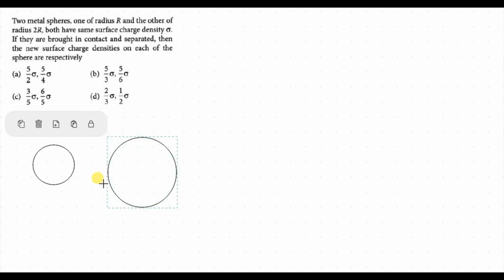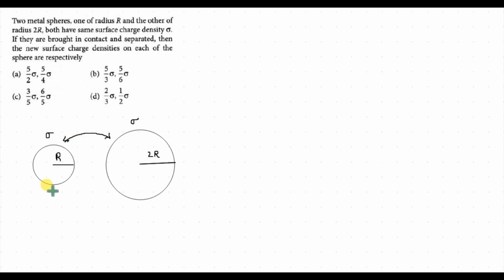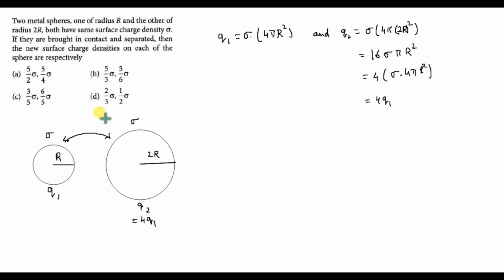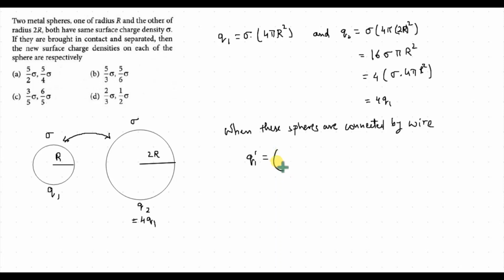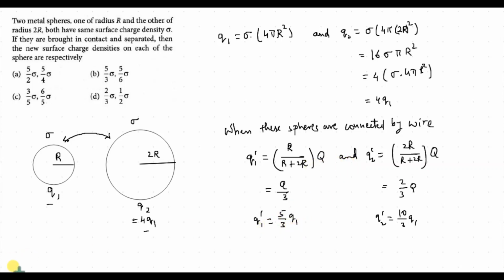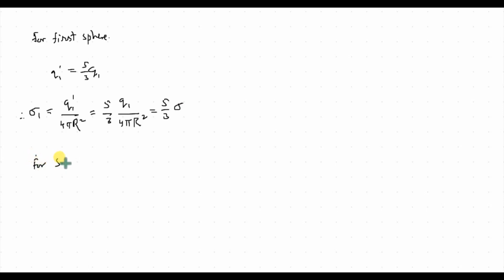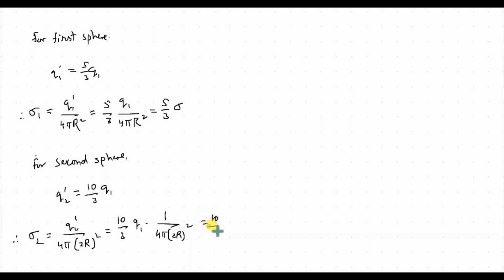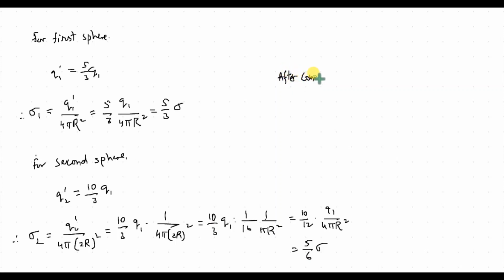D02 - Two metal spheres one is having radius R and other having 2R | BOSON Physics With Pranav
PHYSICS Lectures by: PRANAV DAVE

Physics with Pranav Dave
Boson Career and Science Academy Private Limited

Concept Lectures for Students which will help them studying in Physics for 11th & 12th Science, JEE Mains and Advance, NEET and GujCET.